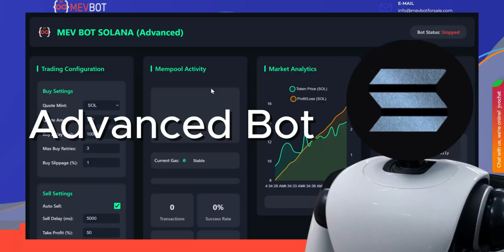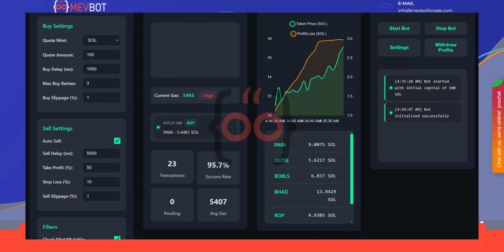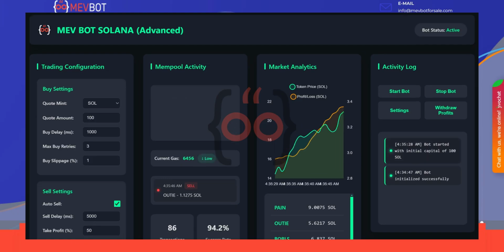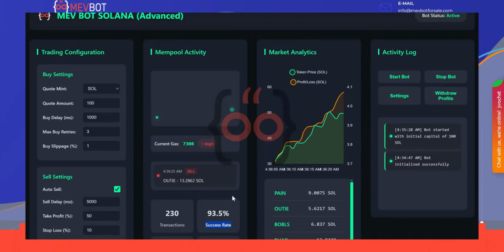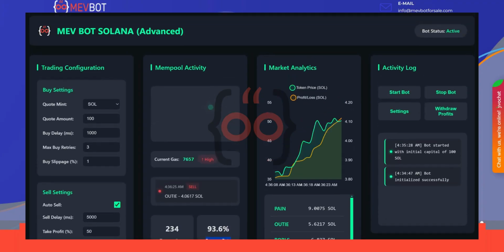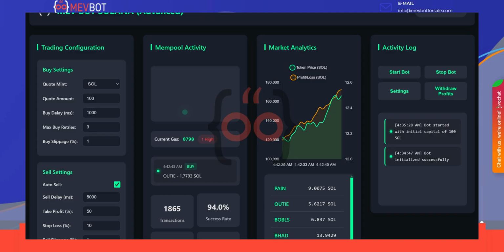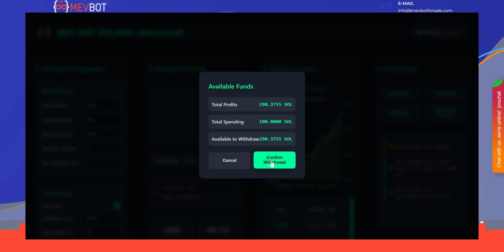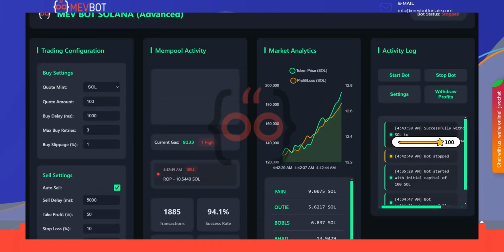The Ultimate MEV Bot for Solana Solana Sniper Bot Mev Bot Solana Guide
🚀 **THE ONLY SOLANA BOT ** 🚀
In this step-by-step tutorial, I reveal the *#1 Solana MEV Bot* to snipe tokens, front-run trades, and extract MAXIMAL value on Solana. Whether you’re a beginner or advanced trader, this video guide will show you how to **make $30,000+ now using The best MEV Solana Bot**!